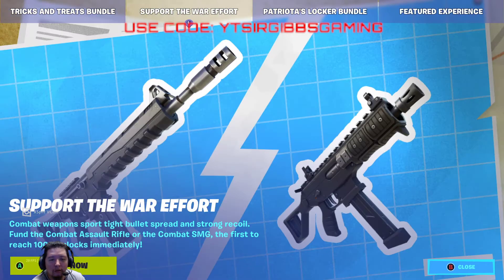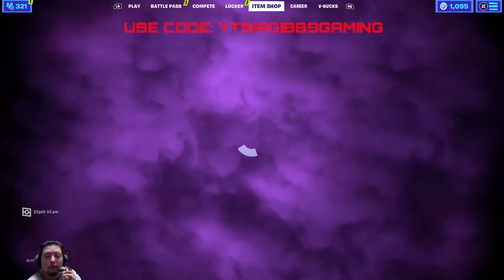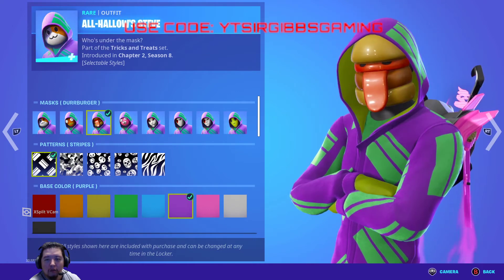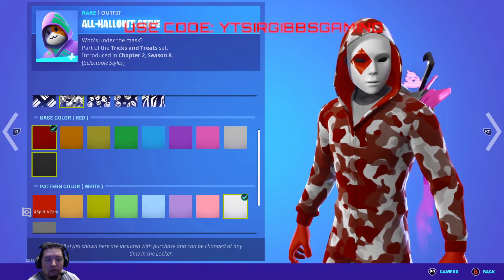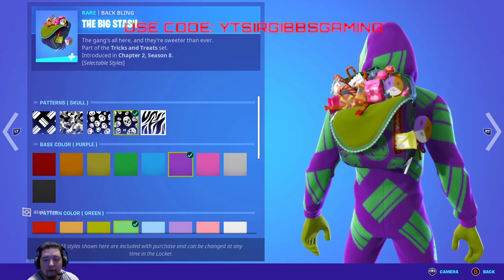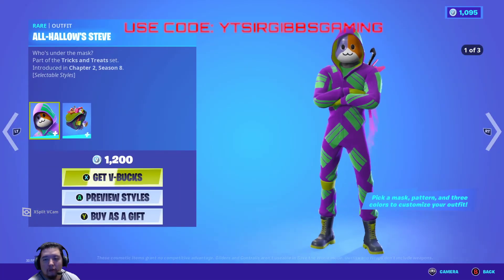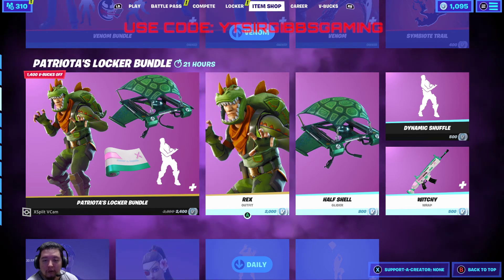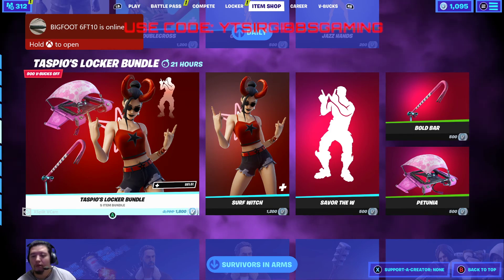TRICK AND TREAT BUNDLE! & PATRIOTA'S LOCKER BUNDLE TOO! BR ITEMSHOP UPDATE 10 14 2021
Are you interest in streaming think about using streamlabs obs? You can get a $9 dollar discount for your first month on Streamlabs Prime. If you want to try the annual plan you will get a $10 dollar discount on a 1-year plan!

TIKTOK.COM/@USECODE_YTSIRGIBBSGAMING